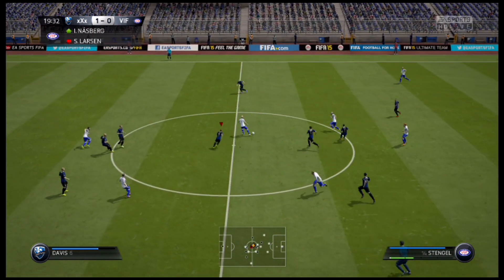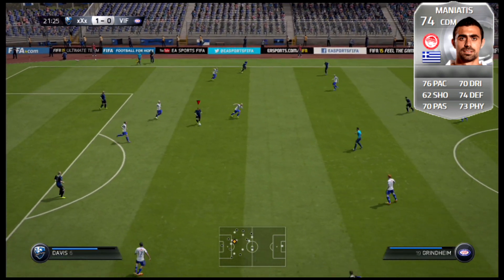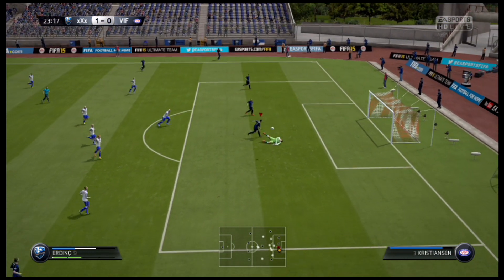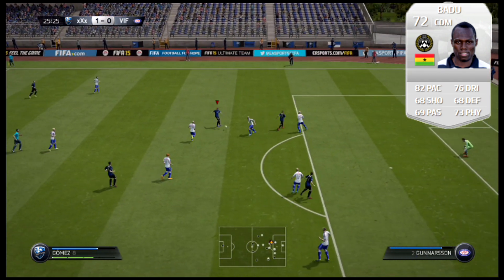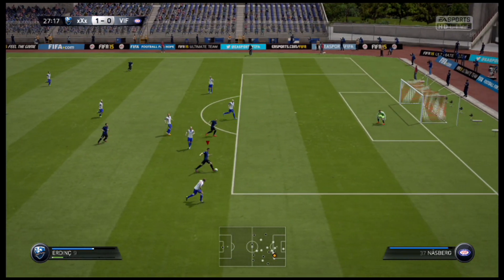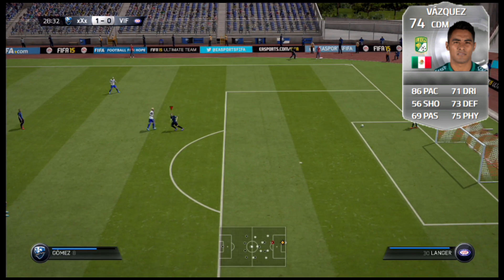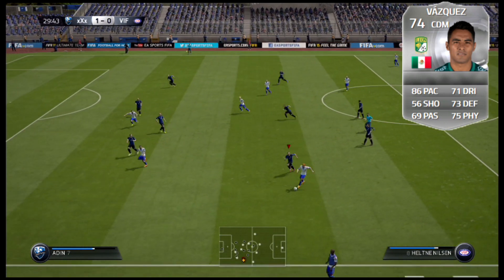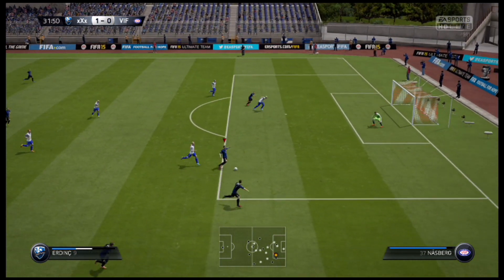FUT 15 ♦ Top 5 Silver CDM ft. Serey DIE | FIFA 15 Ultimate Team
5. Giannis Maniatis
4. Emmanuel Badu
3. Jose Juan Vasquez
2. Cheikhou Kouyate
1. Serey Die